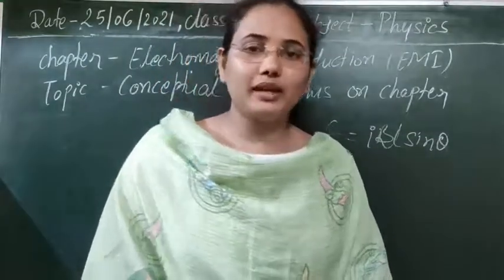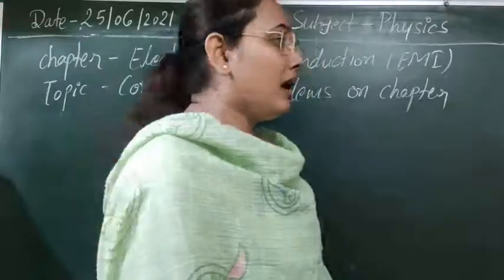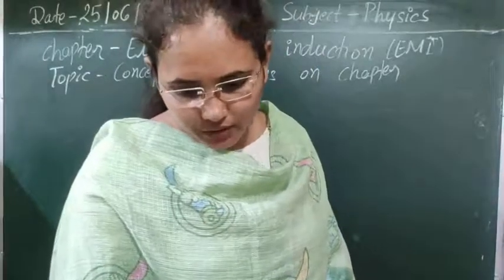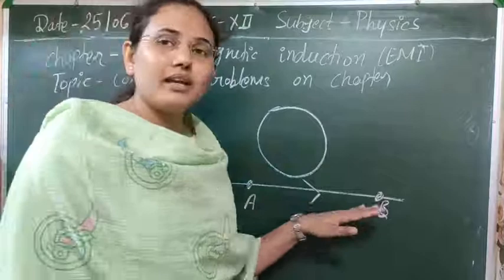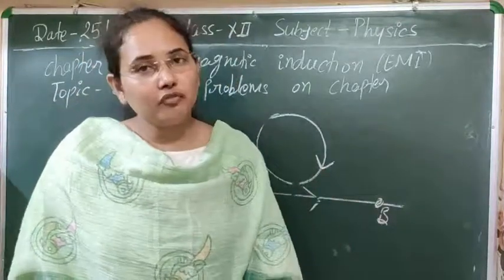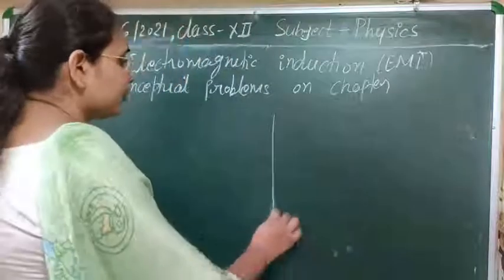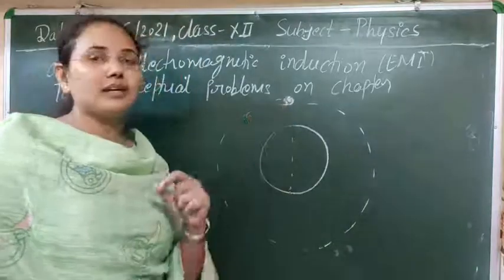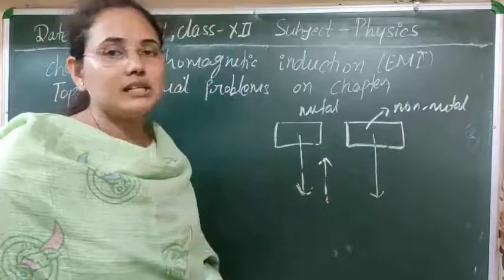Class XII Physics 25-06-2021 by Ankita Verma, Electromagnetic induction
Class XII Physics 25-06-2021 by Ankita Verma, Conceptual problems on chapter